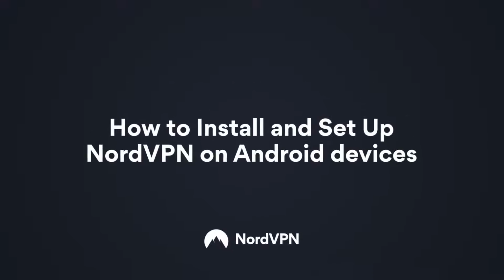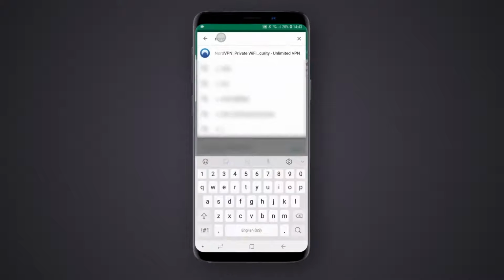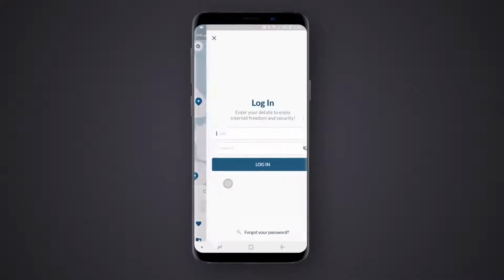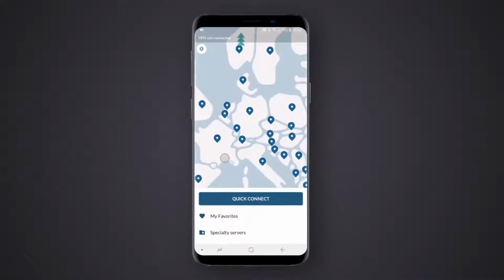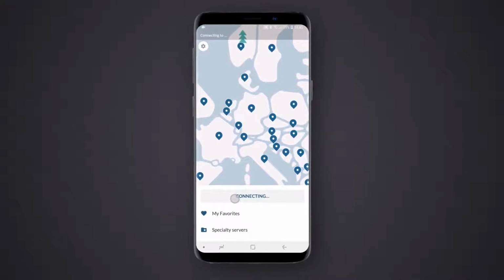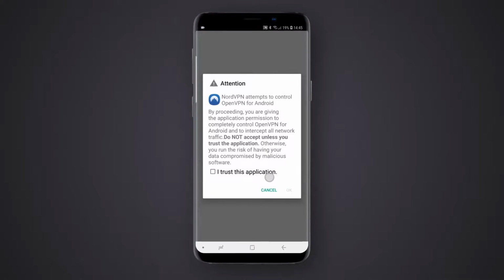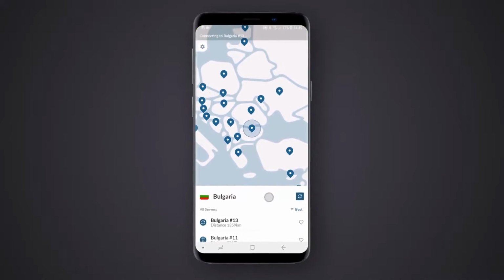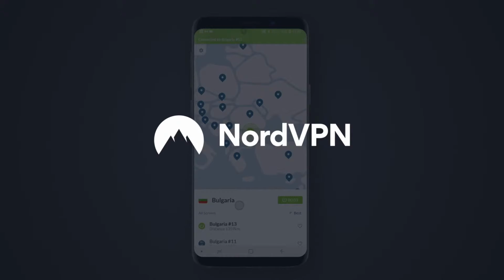How to Install and Set Up NordVPN on Android Devices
Enjoy a hassle-free online experience The content you want — fast and secure
Easy-to-use apps for all your devices

Make your digital life as safe as it gets
    -Browse in full privacy
    -Stay safe on public Wi-Fi
Avoid the risk of free VPN services
    -Get the privacy you deserve
    -Browse at full speed

3 more reasons to try
1.Block ads and malicious sites
With our CyberSec feature, forget intrusive ads and dangerous websites. It blocks suspicious sites automatically so that no malware can infect your device.

2.Customer support 24/7
Any questions? Our experienced customer care agents are ready to help you all day, every day. Get in touch with them via email or live chat.

3.Strict no logs policy
We never log where you go or what you do on the internet, and we have an independent audit report to prove it. That’s why we couldn’t share anything with third parties even if they asked us.

NordVPN constantly receives positivity from VPN reviews all around the internet, but are they really the best VPN? On Techlore, VPNs like NordVPN are evaluated in the 5 categories (Security, Speed, Settings/Customization, Usage, and Stability) with a community-modifiable review process to be given a score out 5 stars. Welcome to the full, honest, unbiased review of the service!